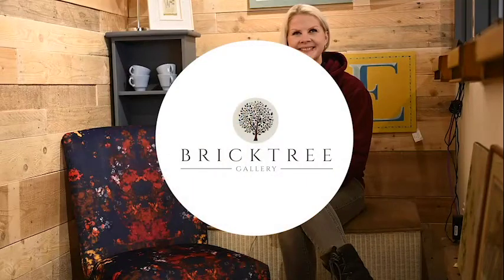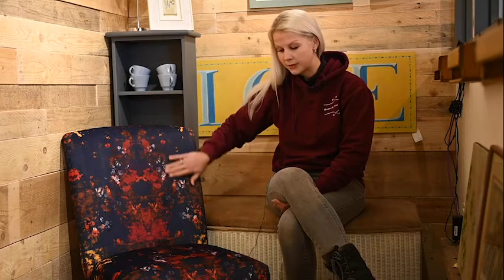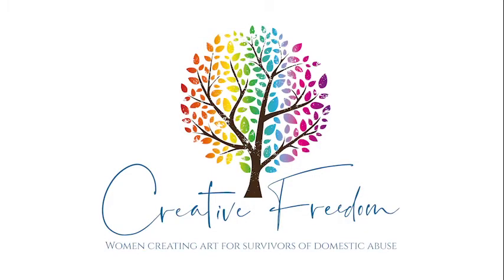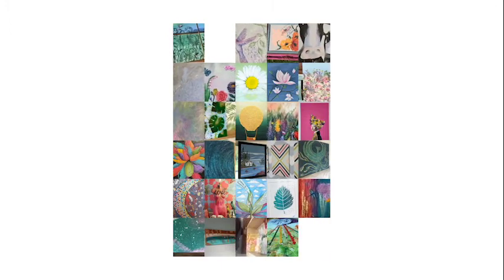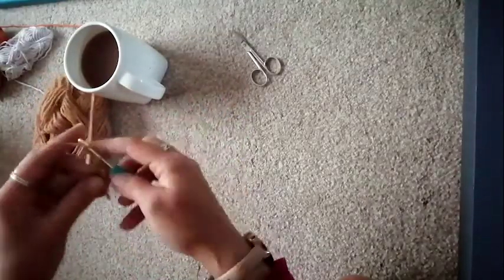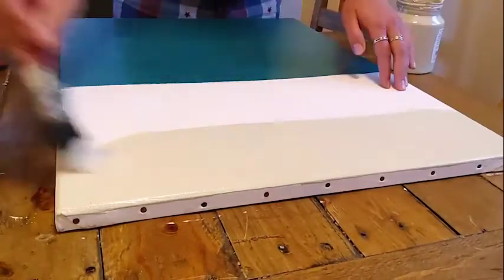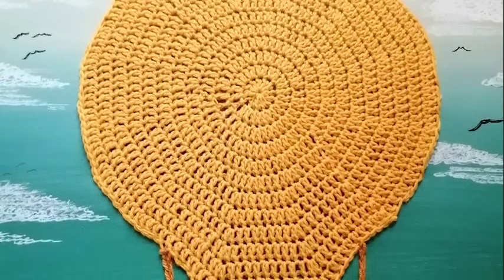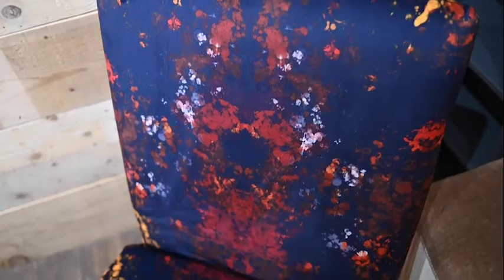Bricktree accepts a beautiful reupholstered chair by Jo, Harry & The Beagle for Edan Lincs refuge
Back in Lockdown Sarah Lamballe, owner of Bricktree Gallery, launched the Creative Freedom Project, where artists from all over the country created artwork for survivors of domestic abuse. The idea was to fill the newly refurbished refuge with joyful, bright, beautiful pieces so that those fleeing from domestic abuse found a warm, welcoming environment.

Sarah tapped into her network of furniture painting friends, colleagues and customers and teamed up with Sam Clark, a coach to ladies starting creative businesses, to collate artwork and create a virtual exhibition (also here on YouTube).

We are always looking for ways to pay it forward. If you can help or want to collaborate please get in touch.